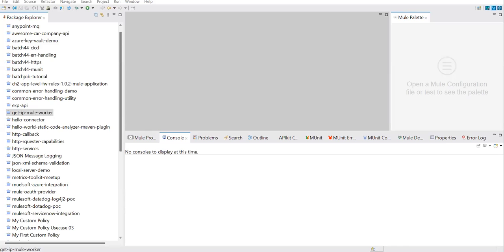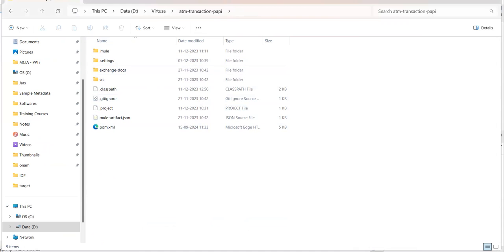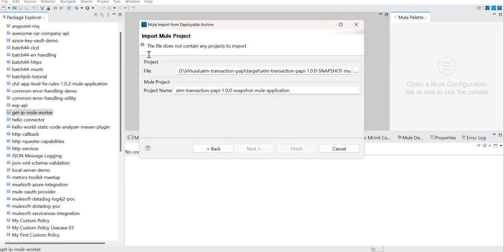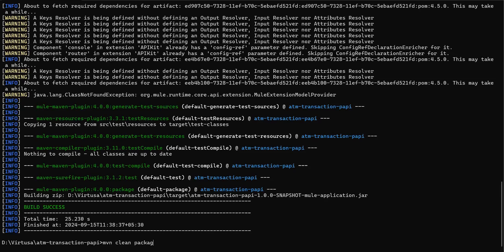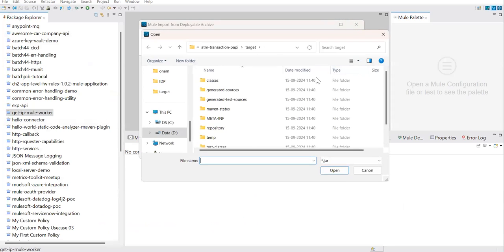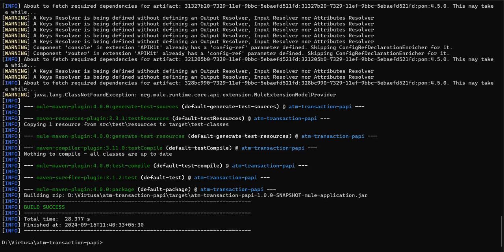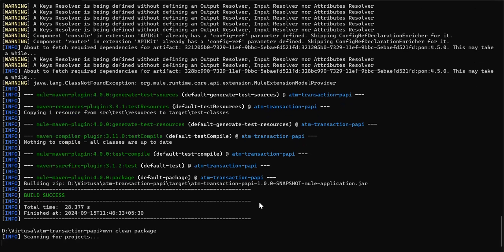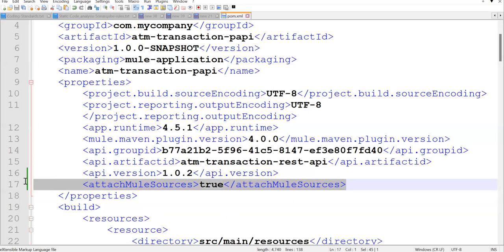How to Resolve "The file does not contain any projects to import" Error in Anypoint Studio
In this video, we tackle a common issue faced by developers using Anypoint Studio: the "The file does not contain any projects to import" error. This error typically occurs when trying to import a JAR file as a Packaged Mule Application. We'll walk you through the steps to resolve this issue, including:

1. Understanding the cause of the error.
2. Exporting the app with the correct project structure.
3. Rebuilding the project structure manually if needed.
4. Importing the app back into Anypoint Studio.

By the end of this tutorial, you'll be able to successfully import your JAR files without any hassle.